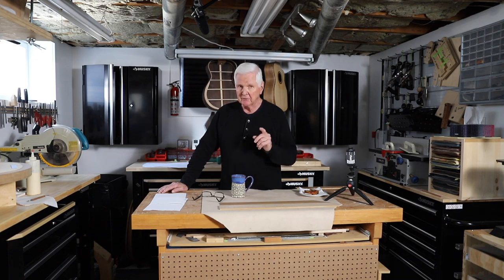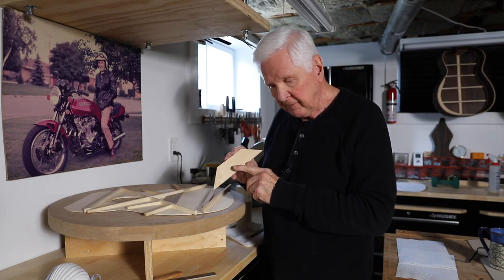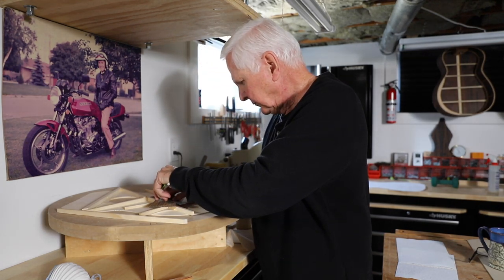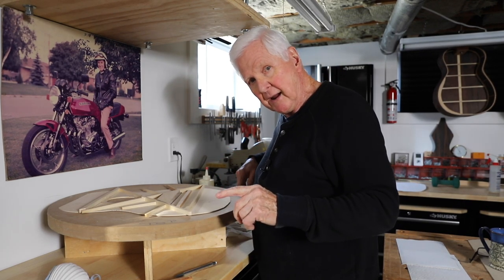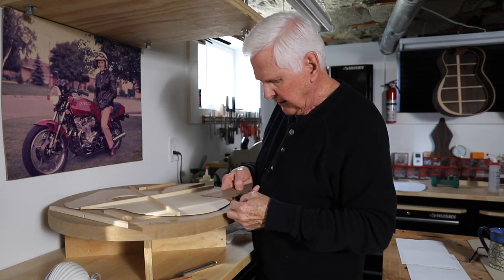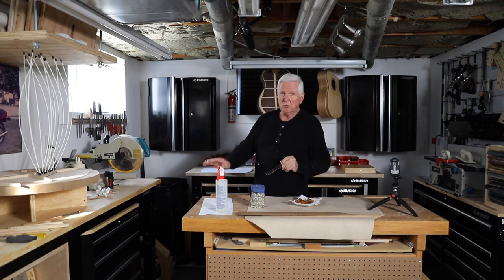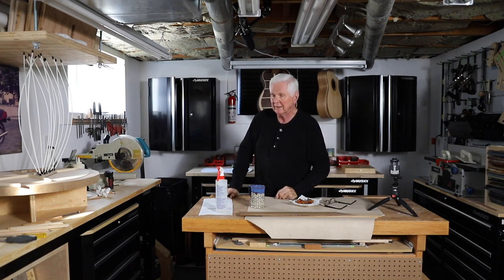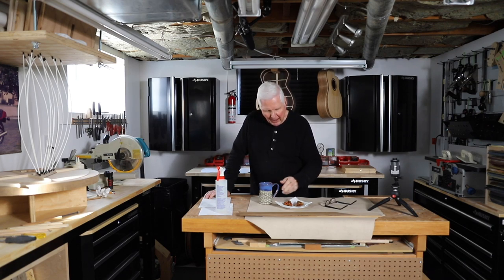Shape ,cut, sand, glue, Acoustic Guitar Braces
The acoustic guitar top braces are set in place, shaped, sanded and glued onto the guitar top. The amount of work reflects the guitar price and why they cost as much as they do. Attention to the small details is evident.

IMPORTANT LINKS:
Follow along on Instagram: @montymckinnon

ADDRESS
Monty McKinnon
Suite 201
12-16715 Yonge Street
Newmarket ON Canada L3X 1X4